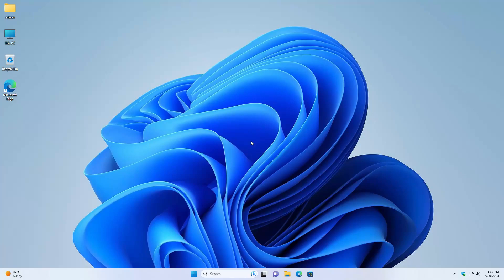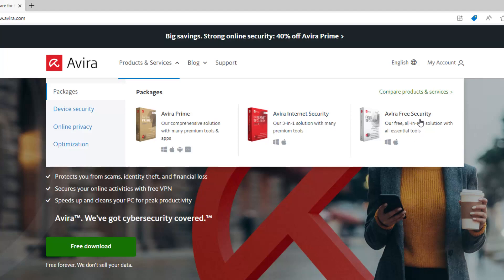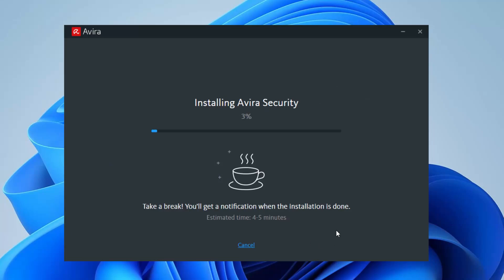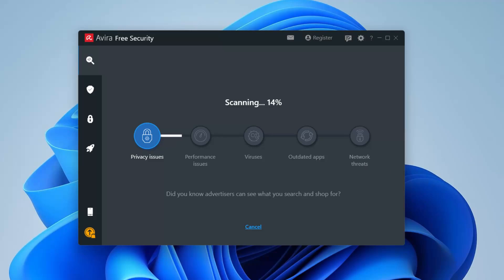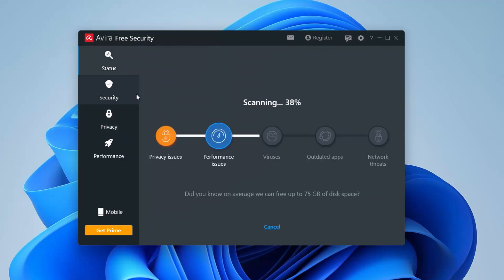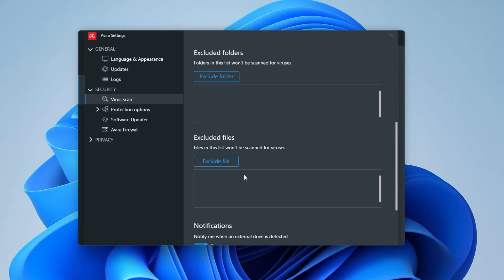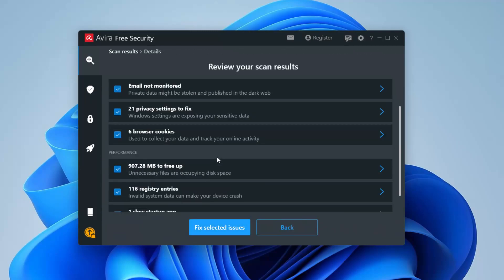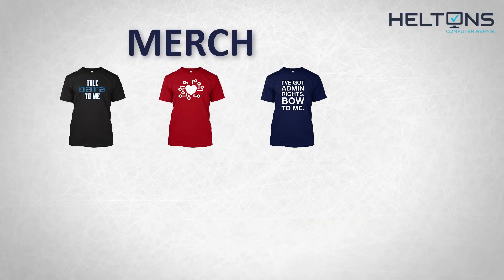How To Get Avira Free Security In Windows 11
This video will show you how to Download and Install Avira Free Security in Windows 11

*Data Storage*
Internal Hard Drives x4